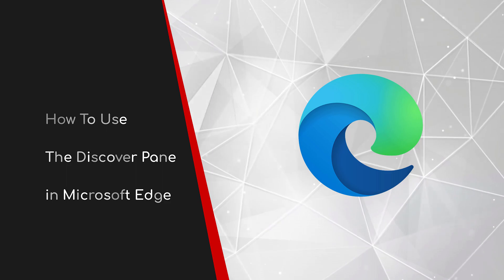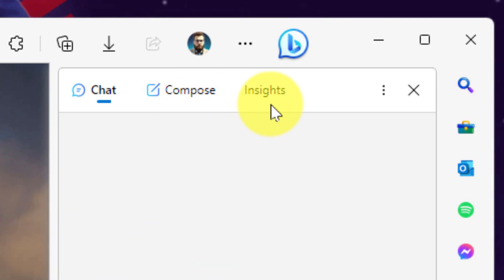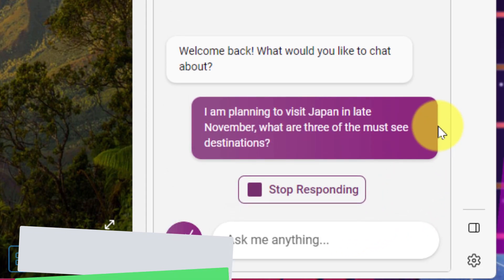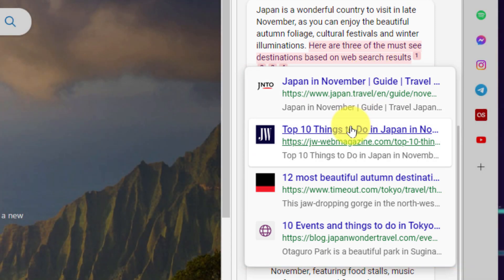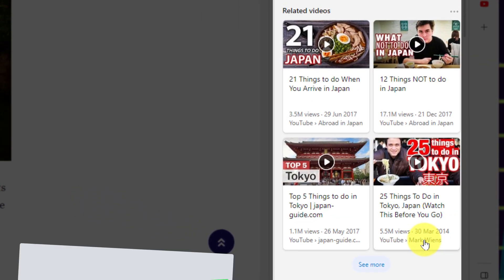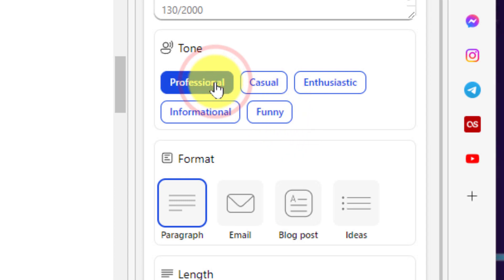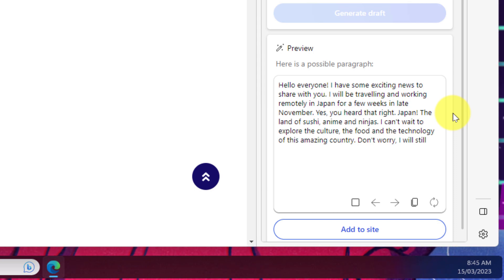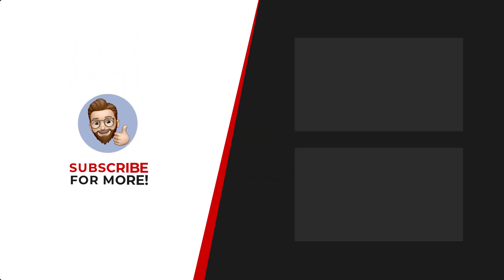Create and Search Smarter with CoPilot and ChatGPT: The Future of the Web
In this video, we’ll show you how to use the brand-new CoPilot (formerly Bing AI) in Microsoft Edge to search smarter and faster.
With CoPilot, you can get more accurate results and save time whilst having the benefit of being able to ask your query using natural language.

I’ll walk you through the process of using CoPilot in Microsoft Edge and show you how to get the most out of it. I’ll also show you how to use the freshly updated Discover Pane in Microsoft Edge.

The Discover Pane is a powerful tool that uses CoPilot to suggest content that’s relevant to your interests. With the Discover Pane, you can also create content such as blog posts, emails and more.

Whether you’re a student, professional, or just someone who wants to search smarter, this video is for you. So, sit back, relax, and let’s get started!

Music from Uppbeat (free for Creators!)